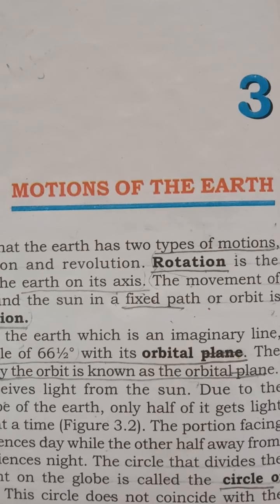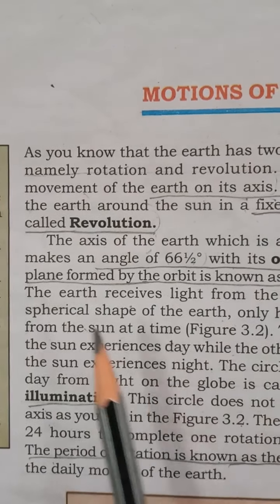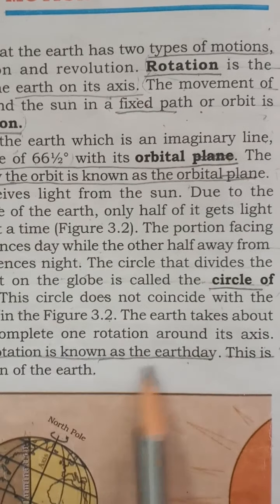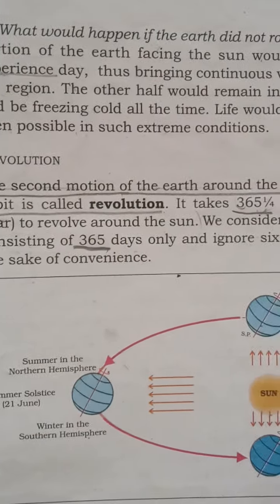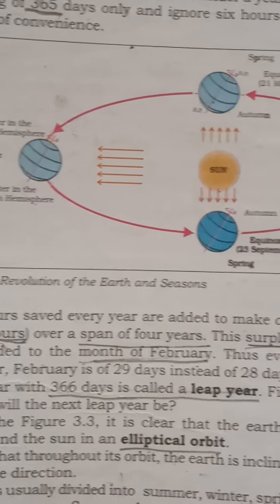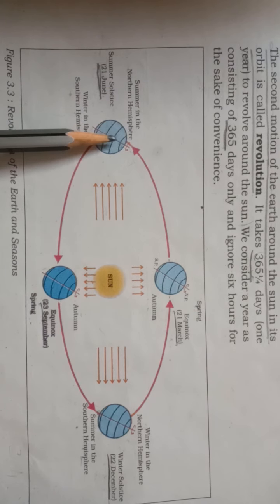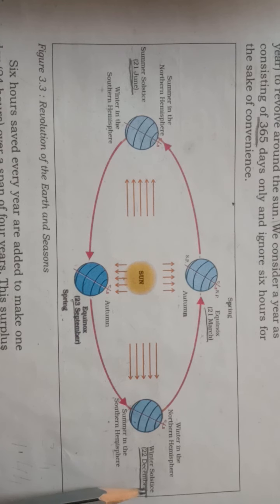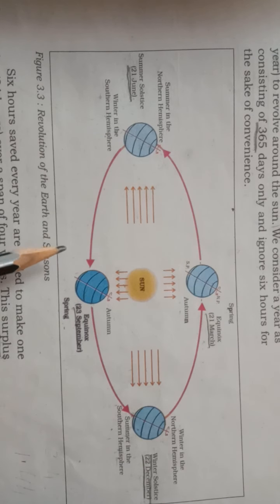NCERT Geography class-6L-3:Motions Of The Earth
Shri Shankaracharya Vidyalaya,Hudco, Bhilai